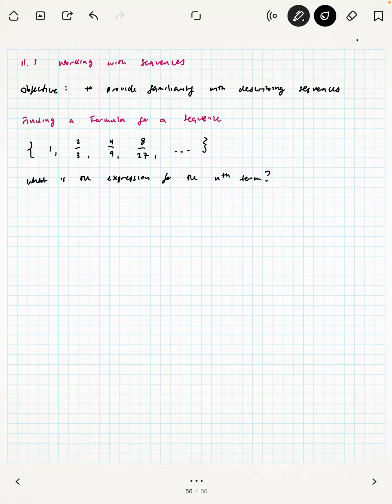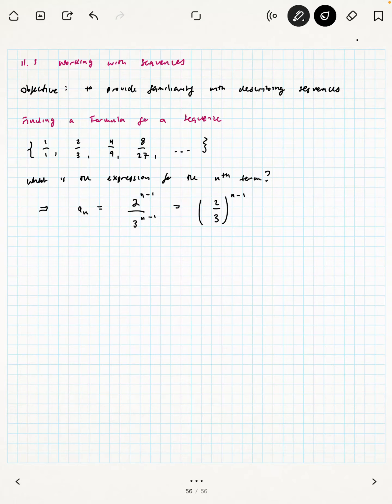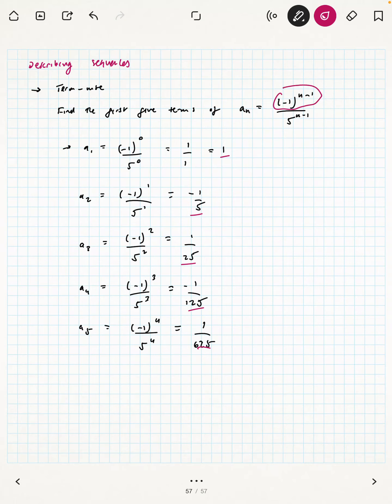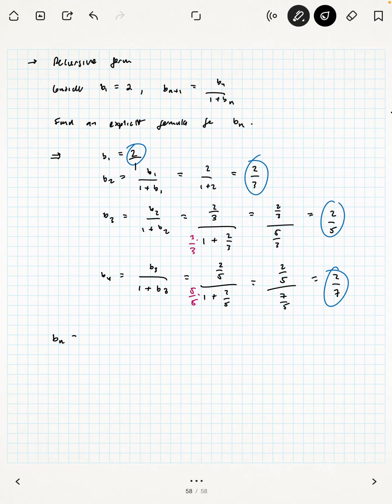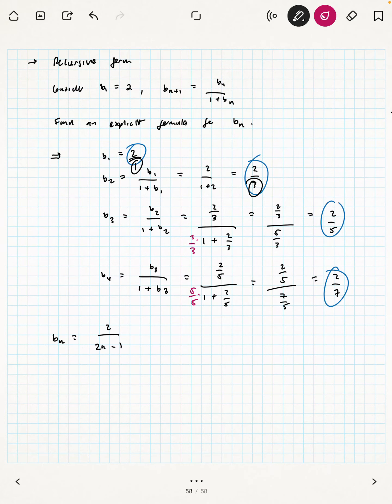11.1 Working with Sequences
Finding a formula for a sequence given term-wise, building intuition, and sequences defined recursively.